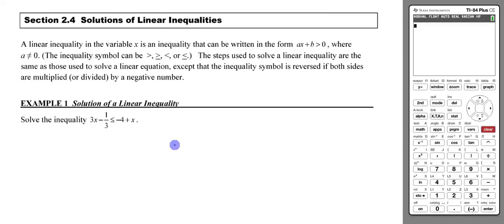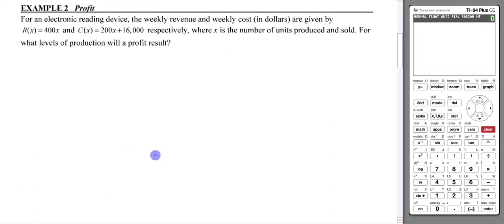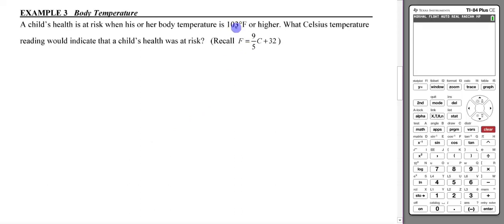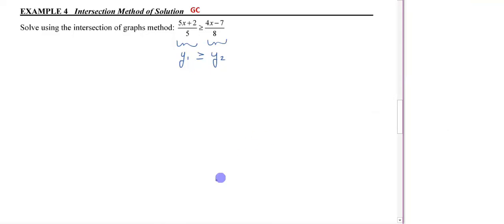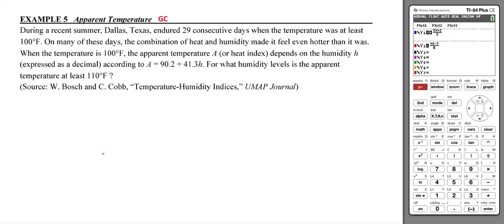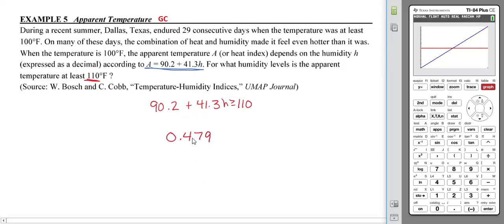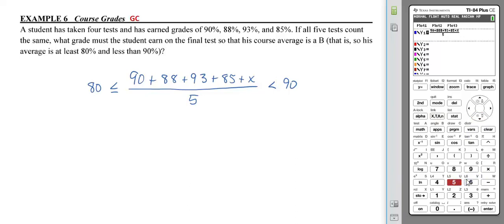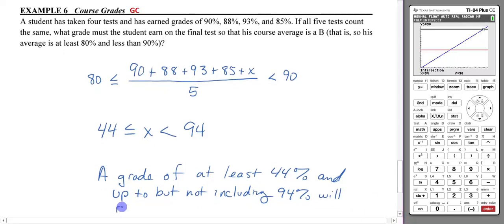2.4 Solutions of Linear Inequalities